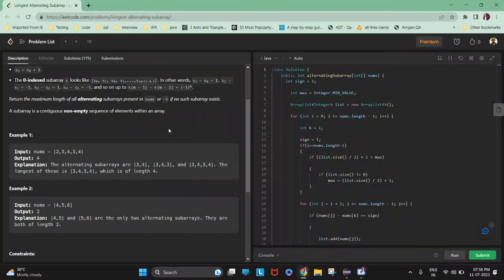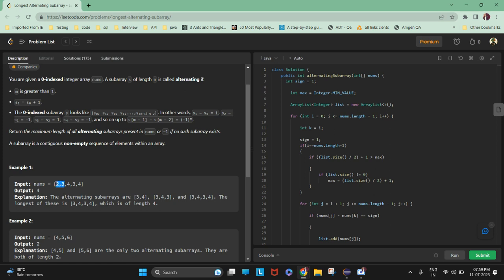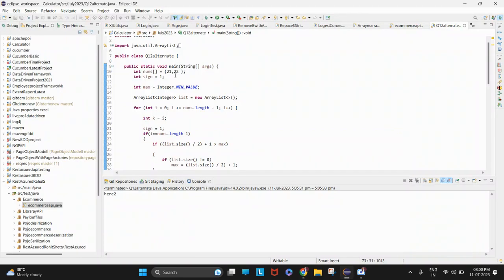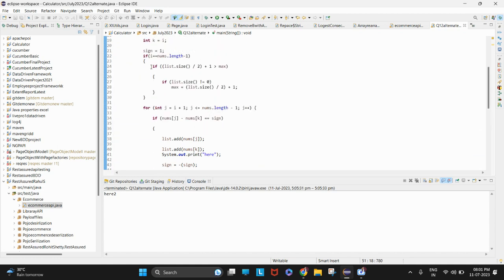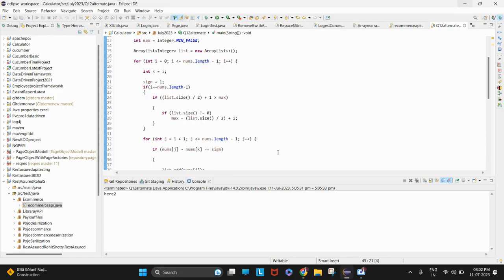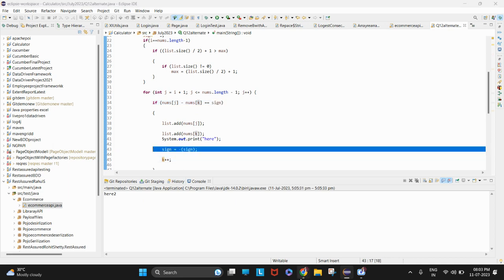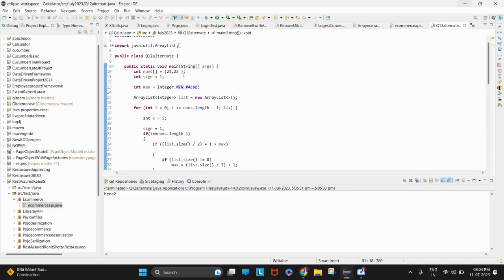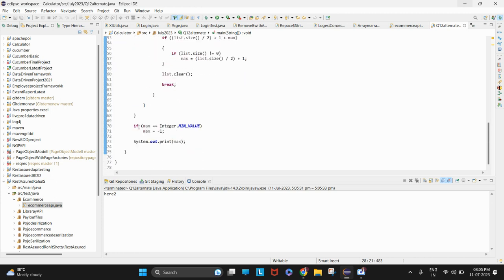Longest Alternating Subarray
2765. Longest Alternating Subarray

You are given a 0-indexed integer array nums. A subarray s of length m is called alternating if:

m is greater than 1.
s1 = s0 + 1.
The 0-indexed subarray s looks like [s0, s1, s0, s1,...,s(m-1) % 2]. In other words, s1 - s0 = 1, s2 - s1 = -1, s3 - s2 = 1, s4 - s3 = -1, and so on up to s[m - 1] - s[m - 2] = (-1)m.
Return the maximum length of all alternating subarrays present in nums or -1 if no such subarray exists.

Example 1:

Output: 4
Explanation: The alternating subarrays are [3,4], [3,4,3], and [3,4,3,4]. The longest of these is [3,4,3,4], which is of length 4.